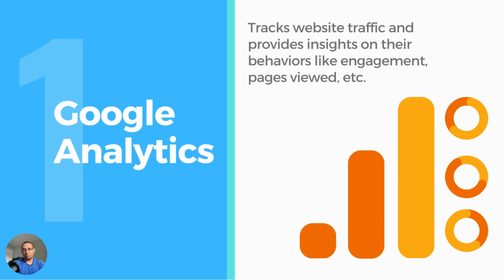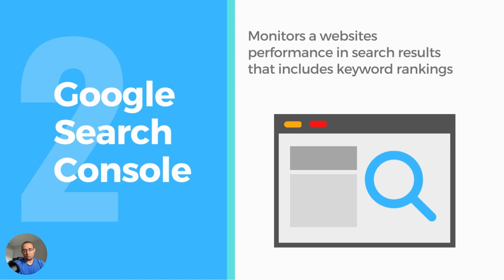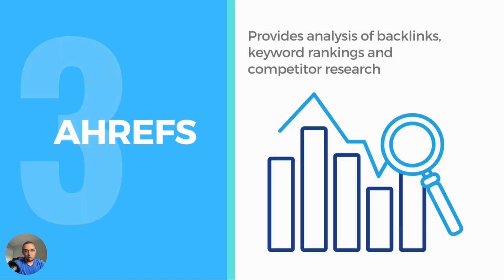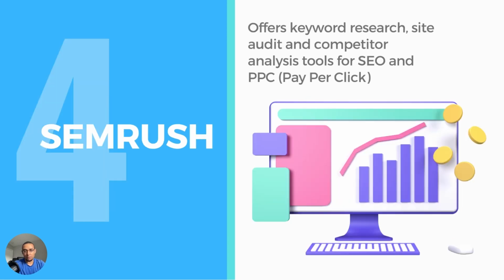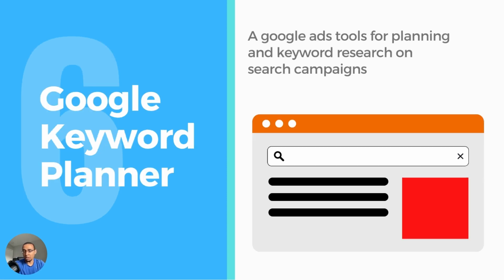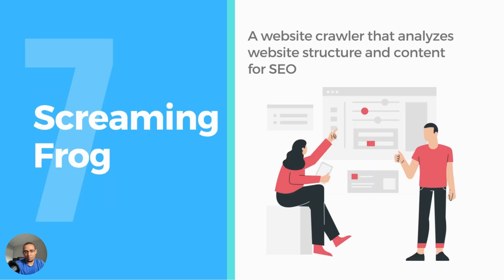The 7 Best SEO Tools for Beginners | Quick Video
Here go the links!

If you're new to SEO, or even if you're not quite sure where to start, then this video is for you! In this tutorial, I'll take you through the seven best SEO tools for beginners, so you can get started on your SEO journey today.

SEO is a complex topic, and it can be hard to know where to start. That's where these seven tools come in! In this tutorial, I'll show you how to use each one of these tools to improve your online presence. From Google Analytics to Ahrefs, these tools will help you track your progress and improve your SEO QUICKLY!